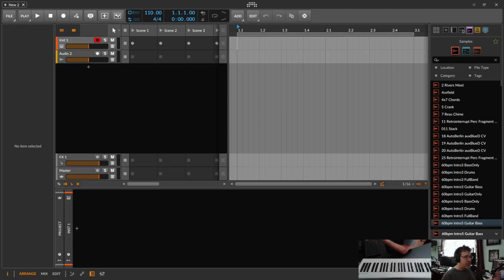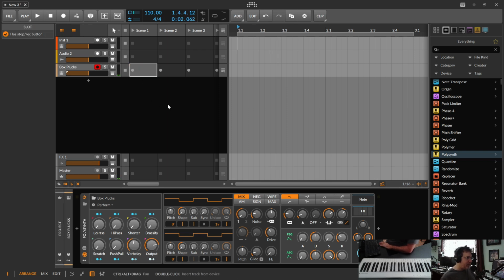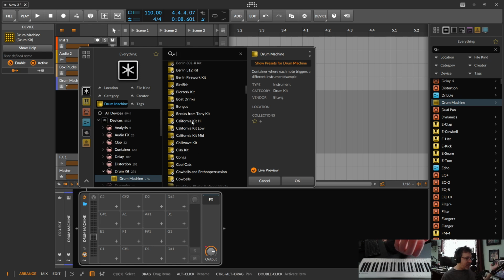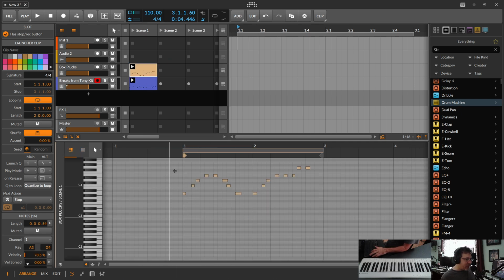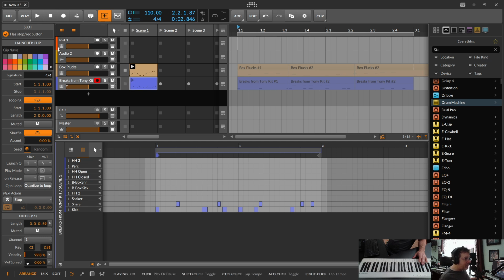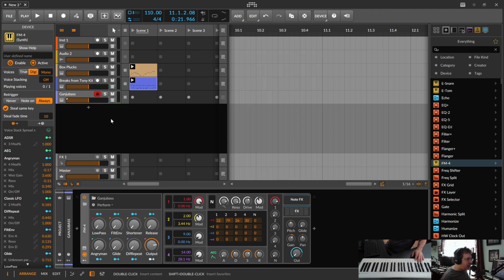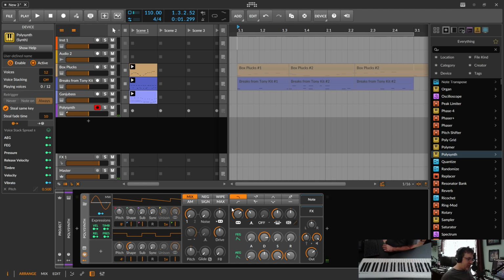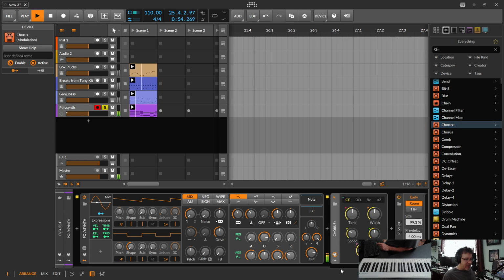Bitwig Studio 5 - IMMEDIATELY Start Making Music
This is a short and sweet video on how to get your ideas out of your head and into Bitwig so you stay creative.